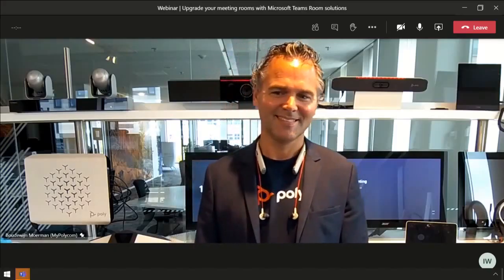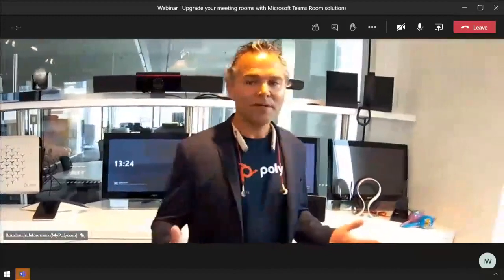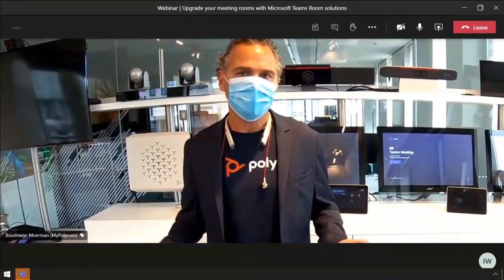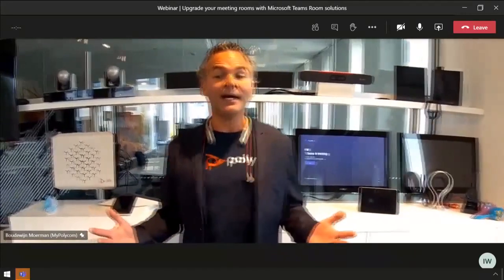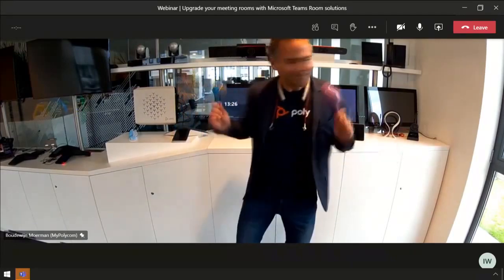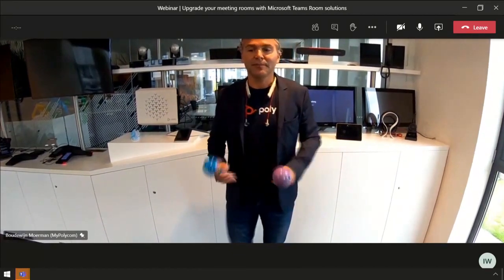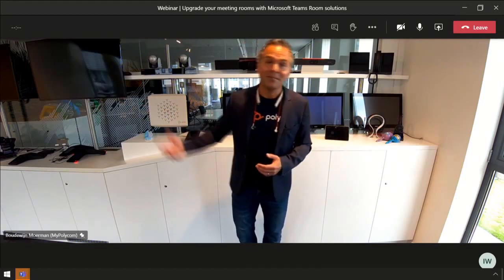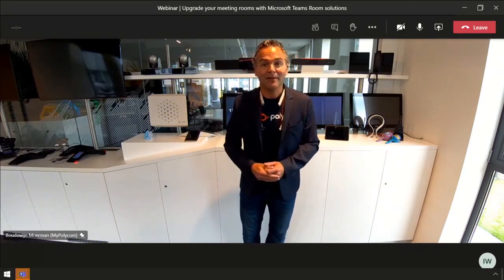Live📽 Microsoft Webinar Poly Studio USB - Presenter Track Demo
This video shows you a live demo during a Microsoft Live Event of the Poly Studio USB.